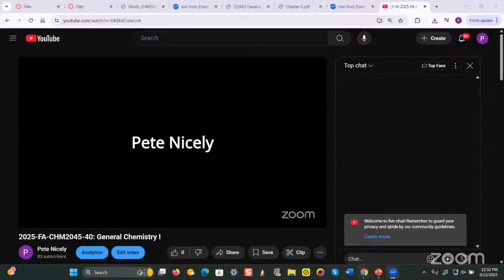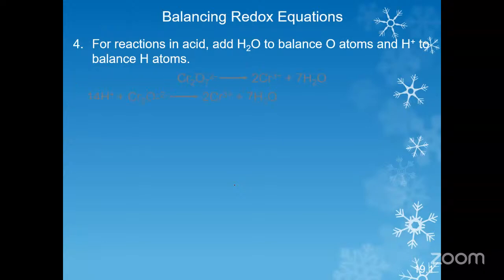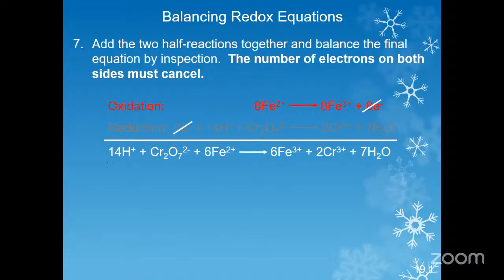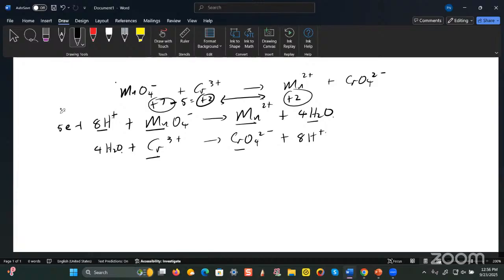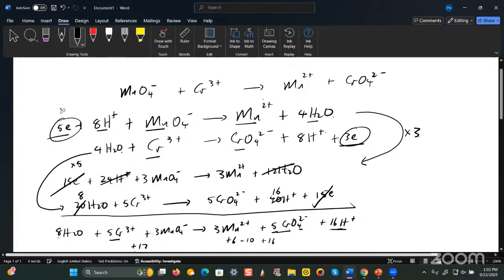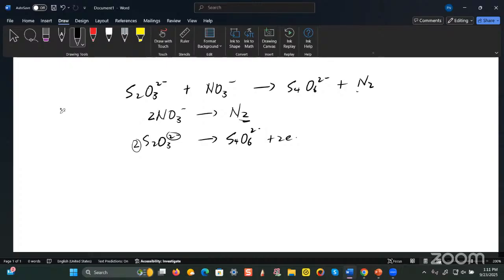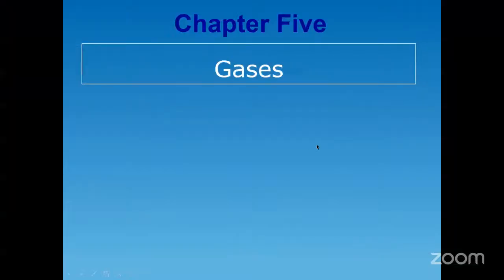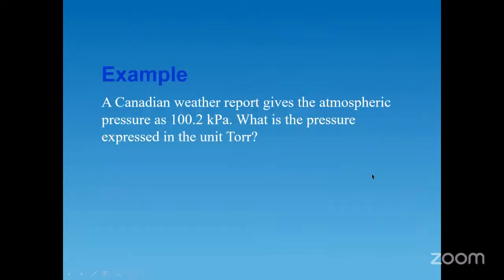2025-FA-CHM2045-40: General Chemistry I